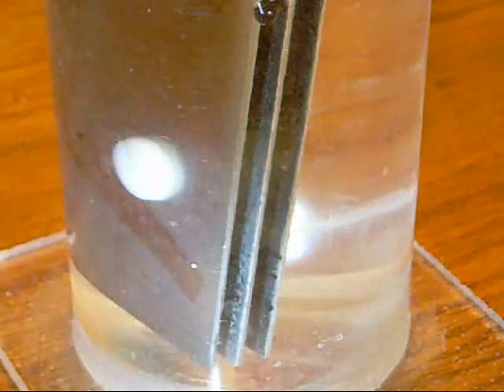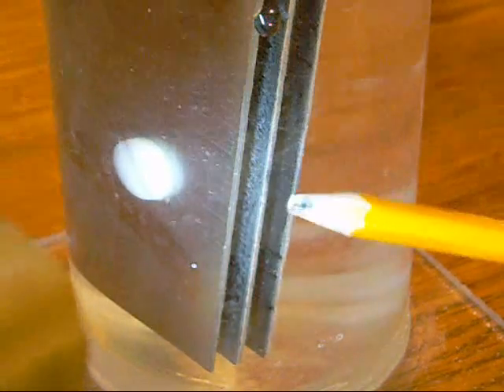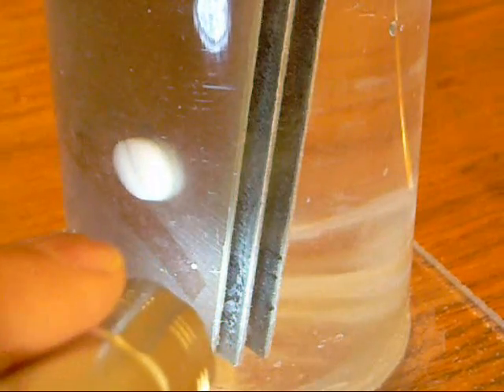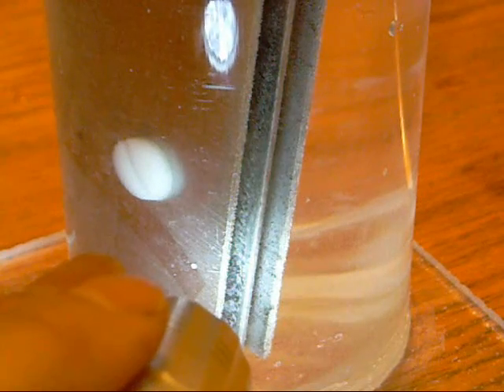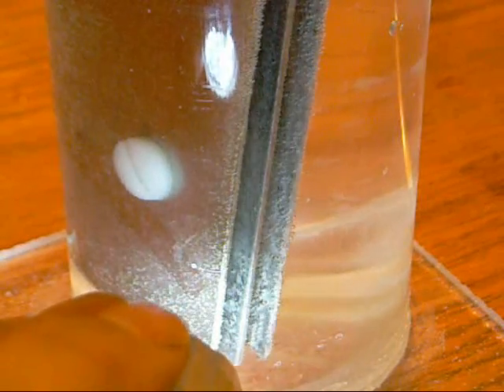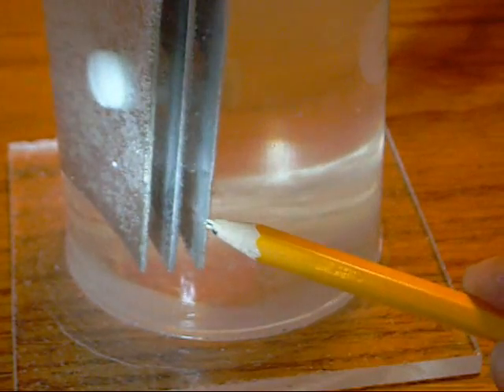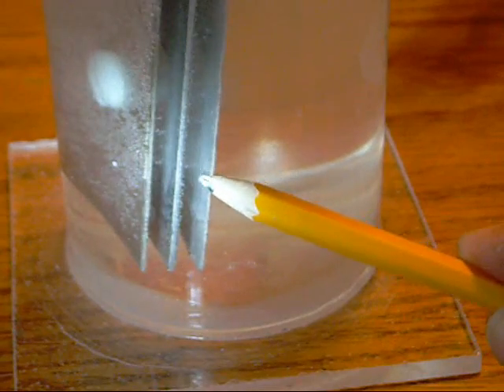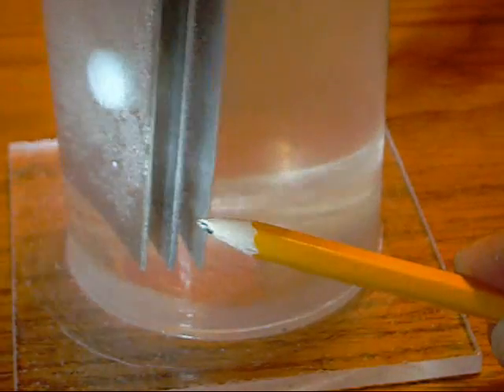Visual Gas Production (3 of 3) Sanded and Grooved Plate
Final video in a series of three showing gas production with different surface textures applied to the plates. The negative plate in this video is sanded and grooved.

Interesting visual results. More tested is need.